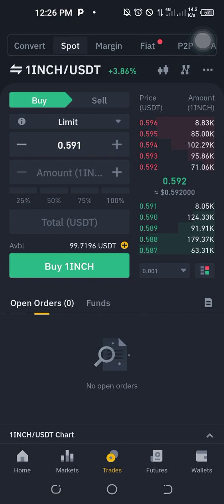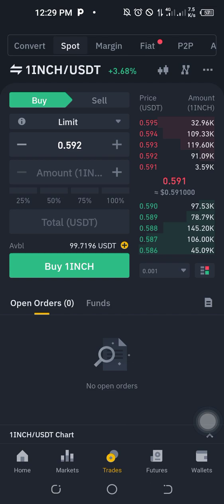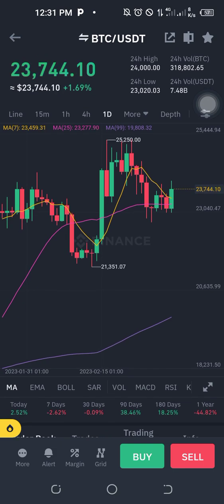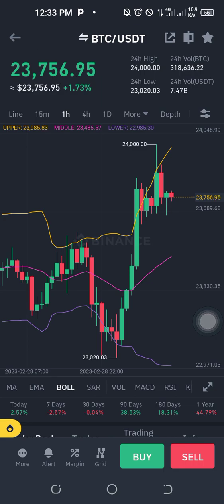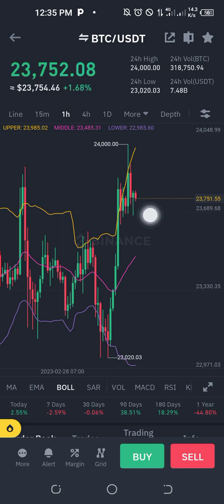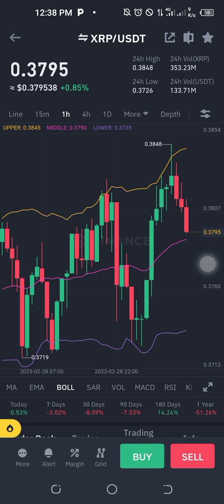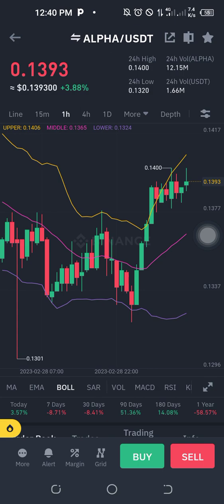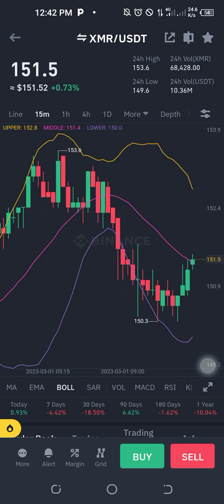Make $100 weekly with this Binance Strategy